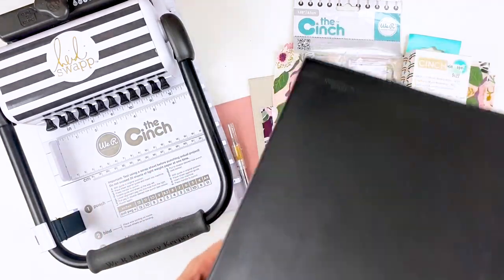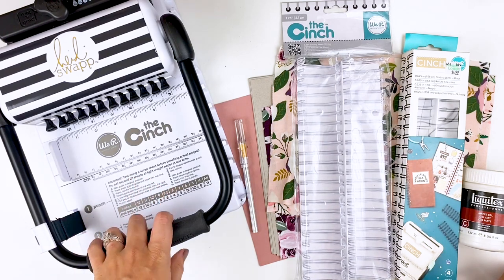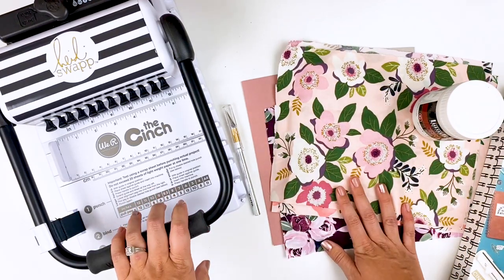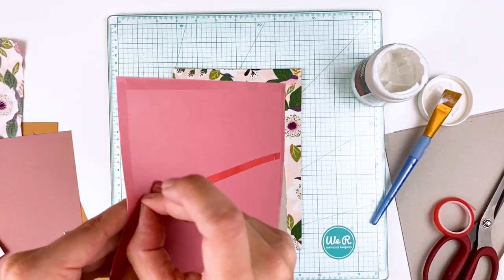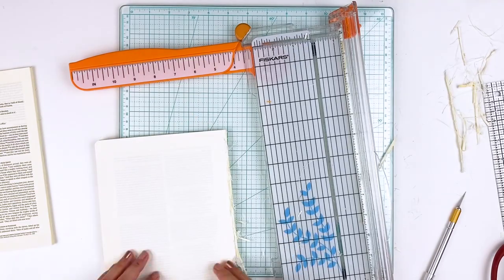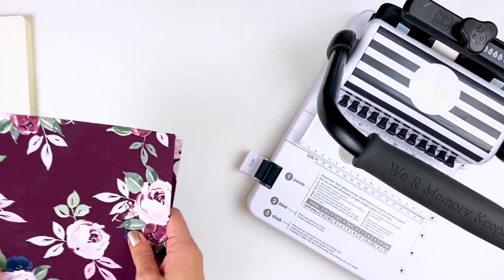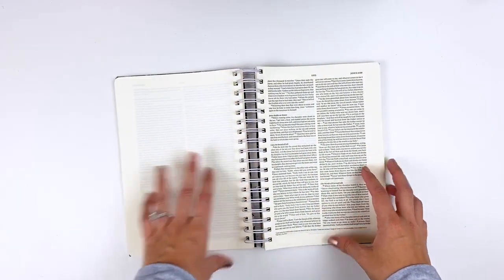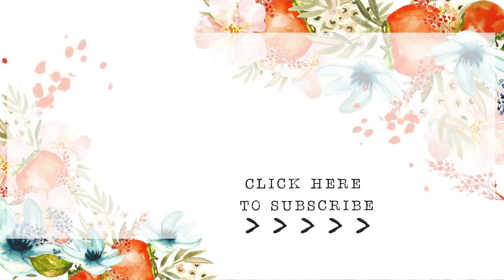DIY Coil Bound Bible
Taking apart an Interleaved Bible and coil binding it with the Cinch Machine!

Follow Cristin @plyswthscissors

• Cinch Needle Nose Wire Clippers
• Cinch Wires
• Craft Knife
• ESV Interleaved Journaling Bible
• Fiskars Trimmer
• Liquitex Matte Gel Medium
• Silhouette Chipboard